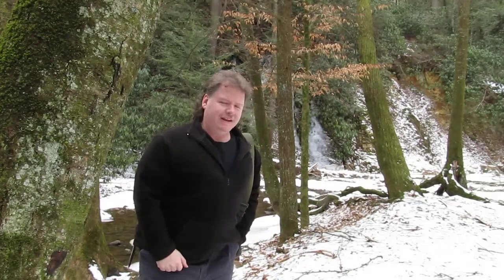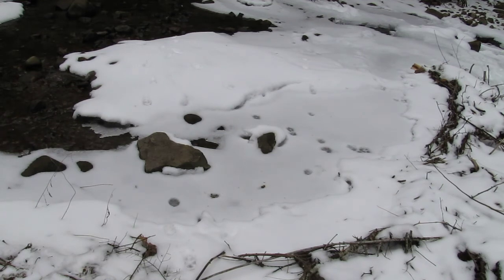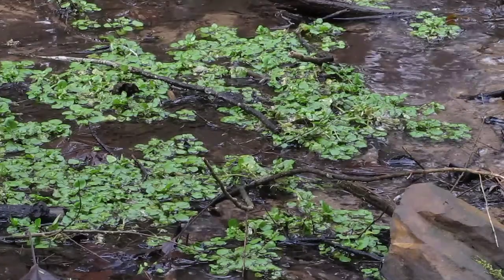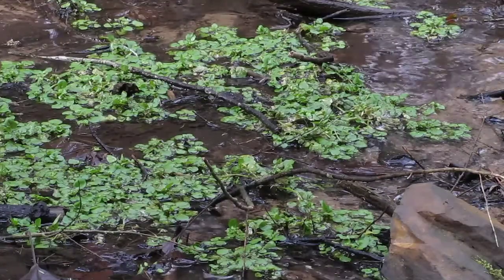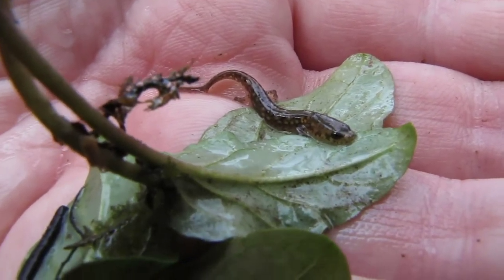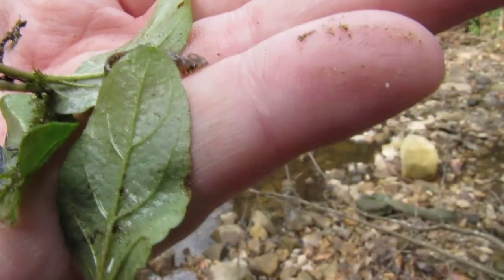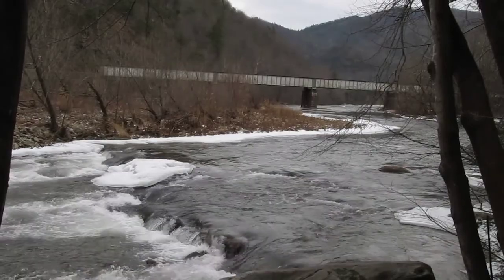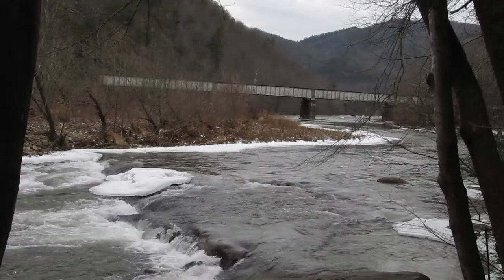Salamander Hunt At The Laurels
The Laurels is a small picnic area in Carter County, Tennessee that happens to host a large diversity of salamander species.  I go exploring in mid-January to see what specimens might be active then journey to the Nolichucky  River in Unicioi Co. for a look at the icy residue from last week's snow storms.